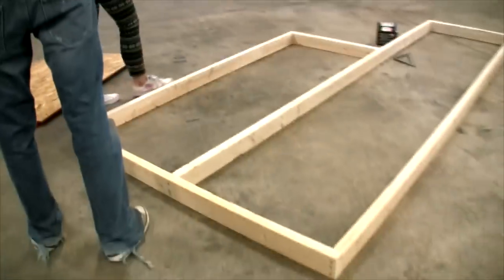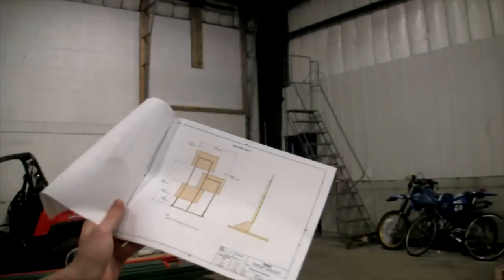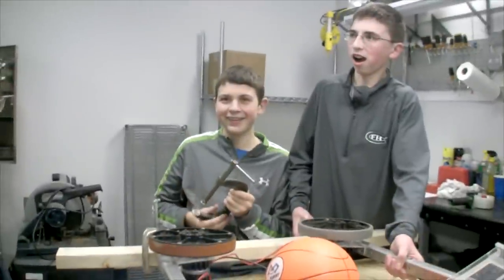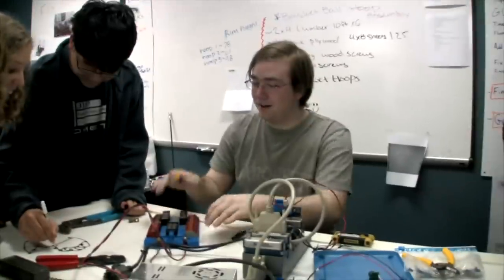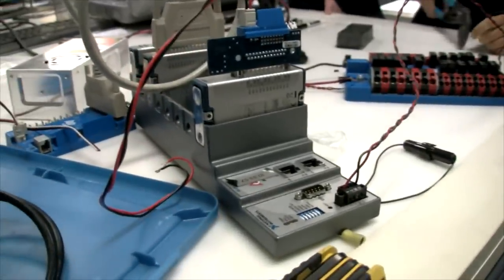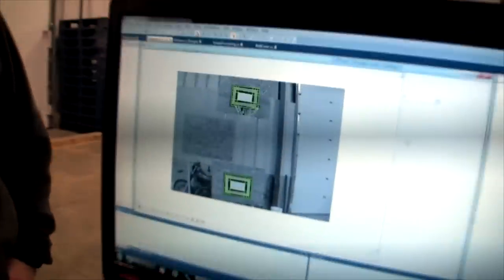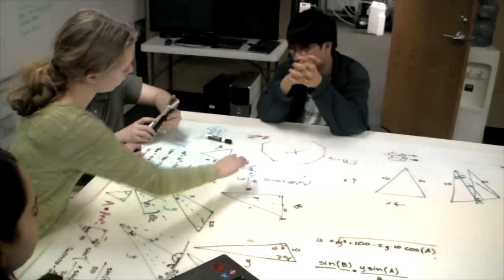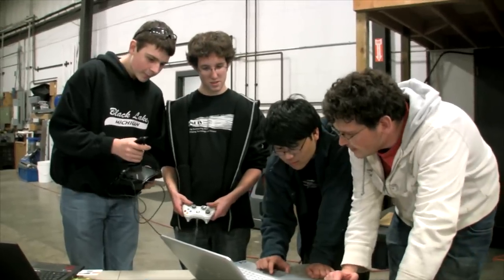2012 COMETS Robotics Season Finale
20 minute video recapping our 2012 season of FIRST robotics.